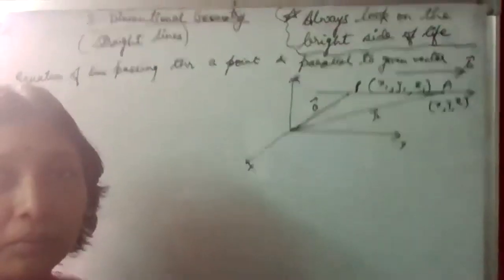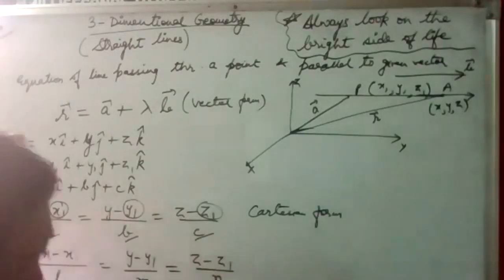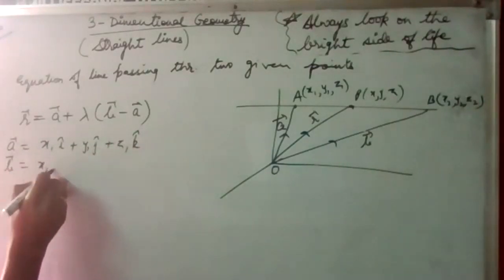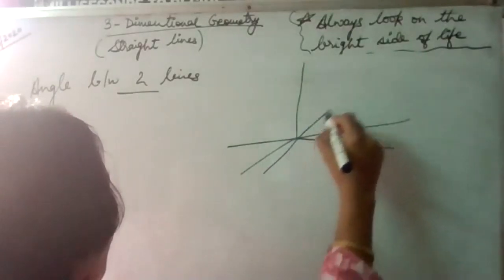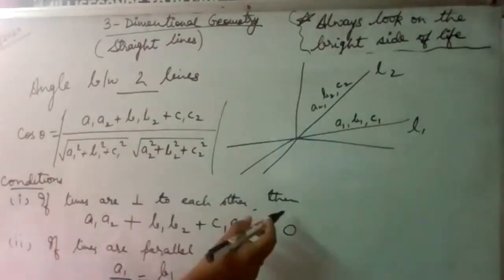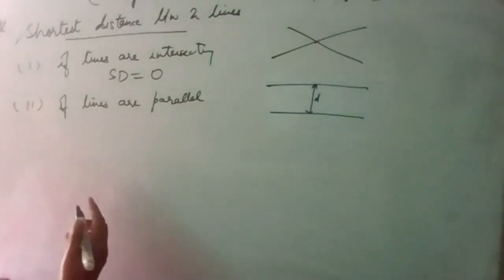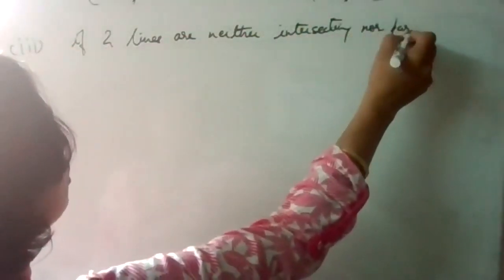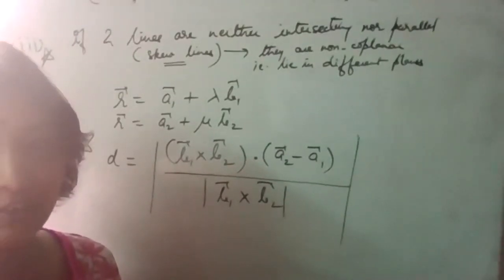XII 3D str line PA